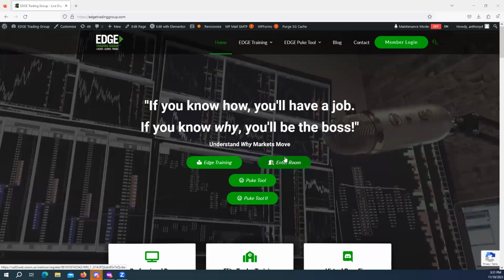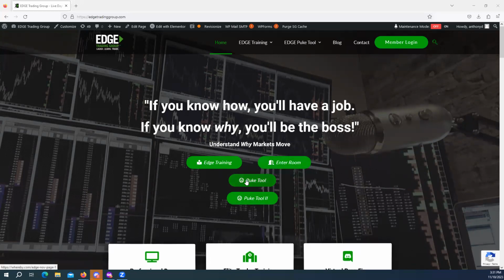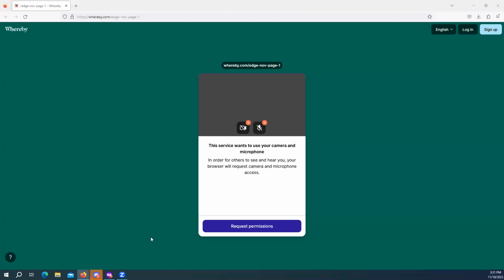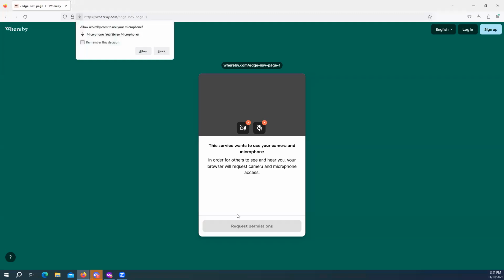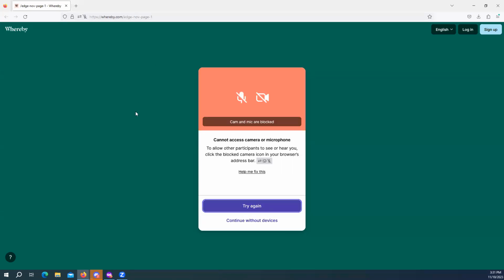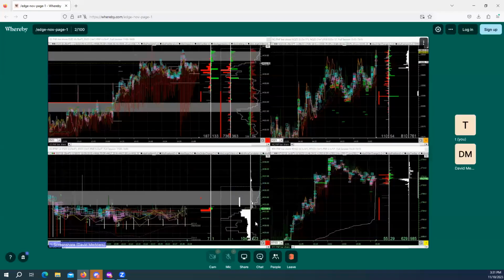New Screen Share Tutorial